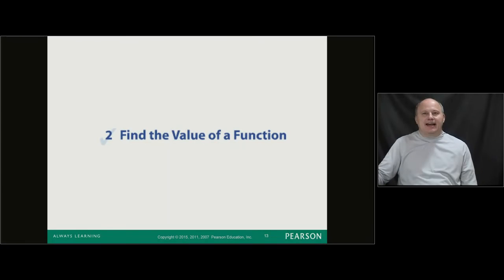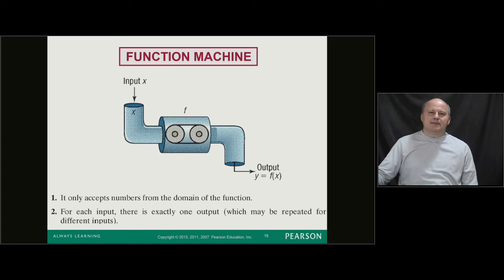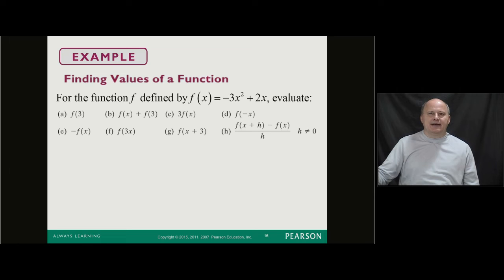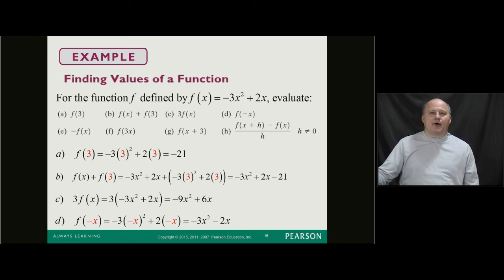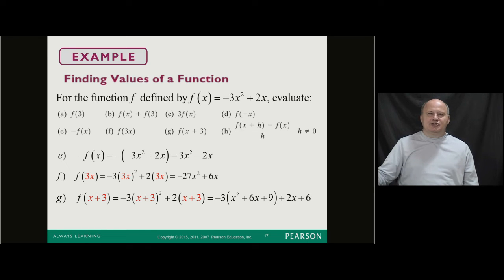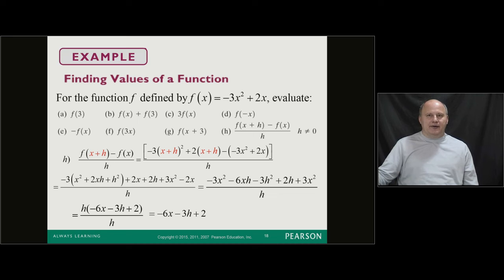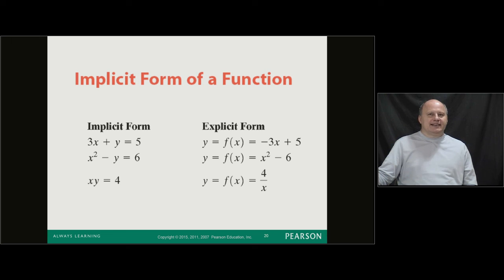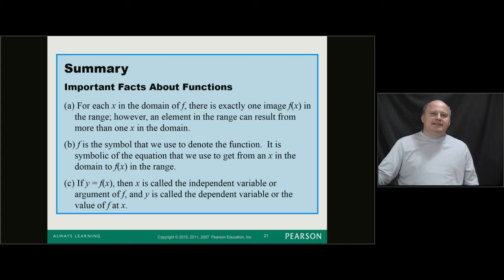Evaluating a Function